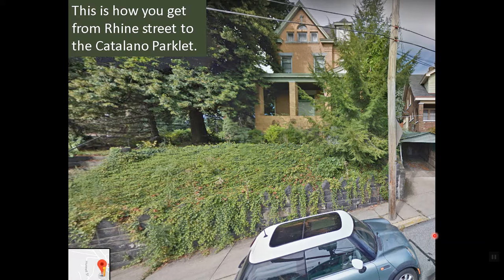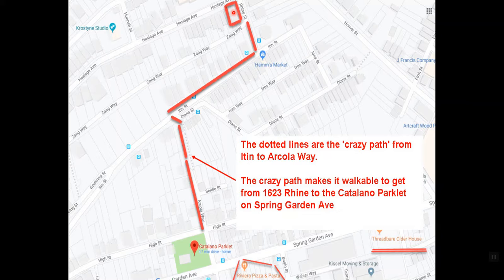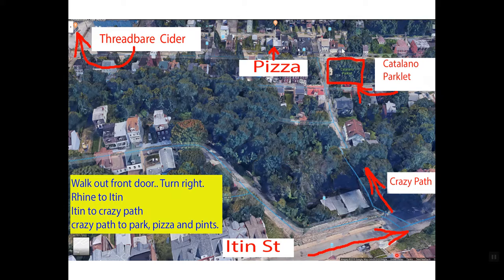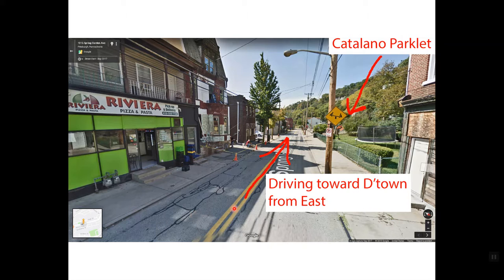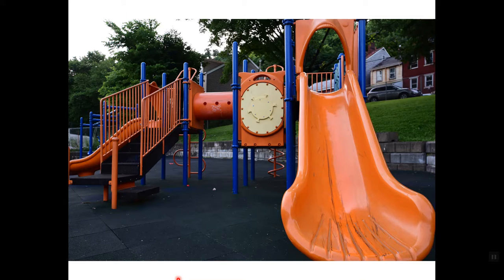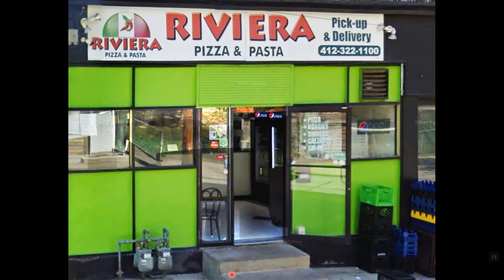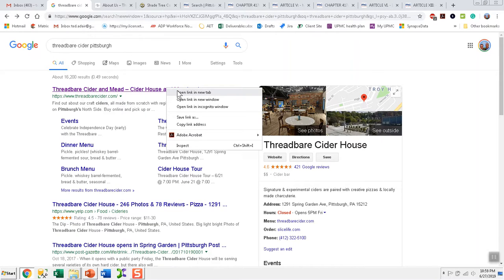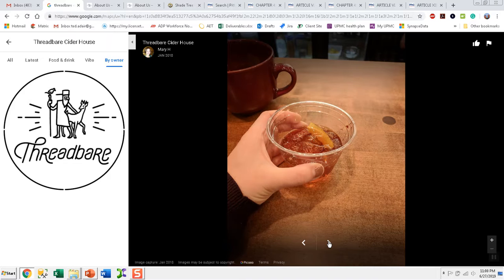Catalano Parklet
Catalano parklet via crazy path.